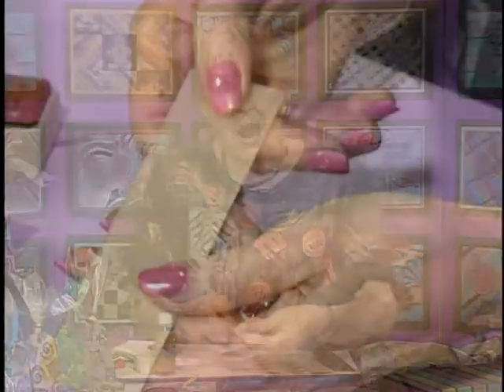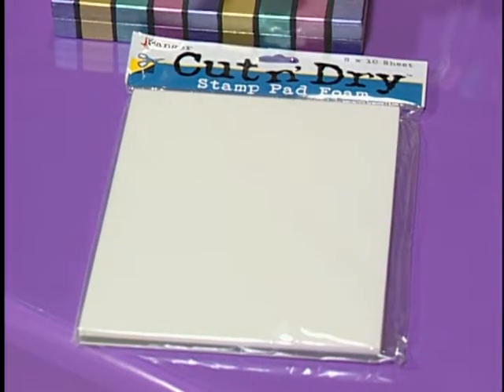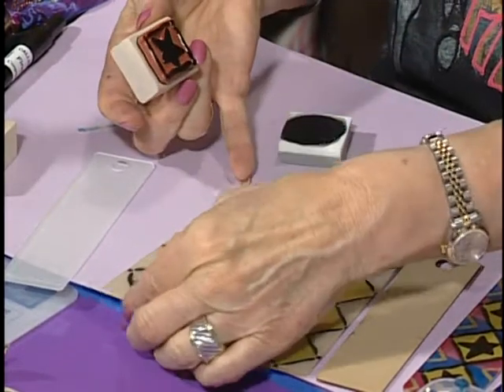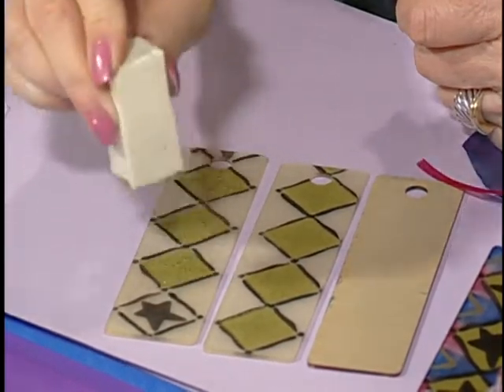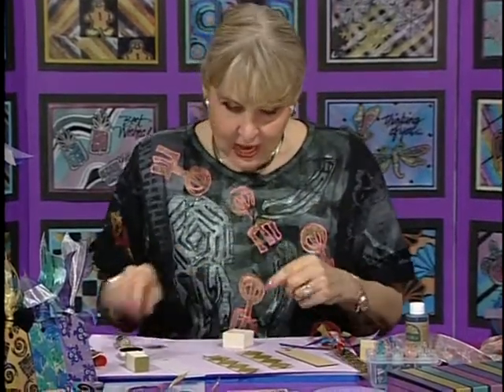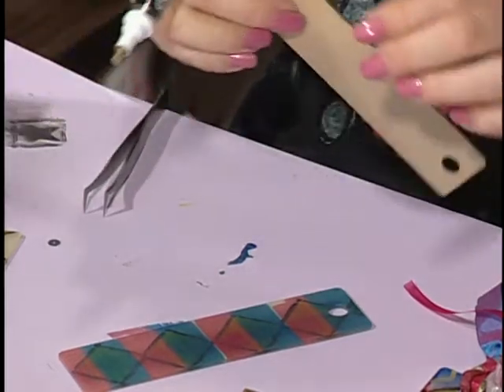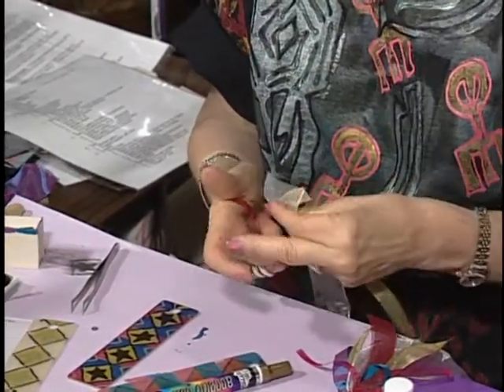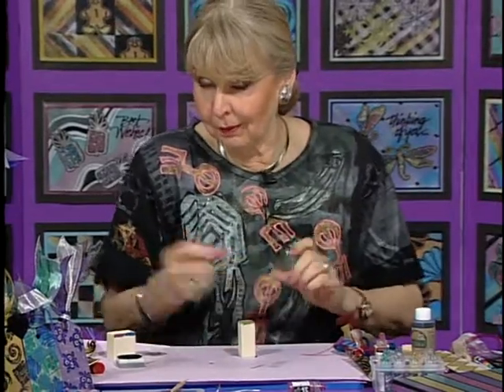More Magical Metallic Rainbow Sponge (Part 5 of 7)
0:00 Lucite